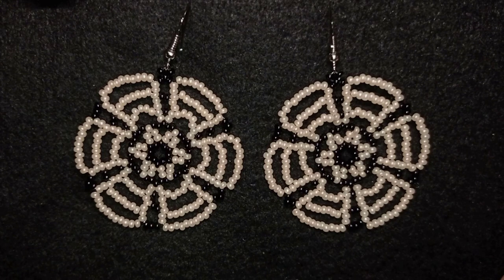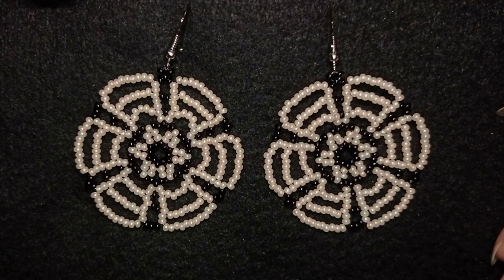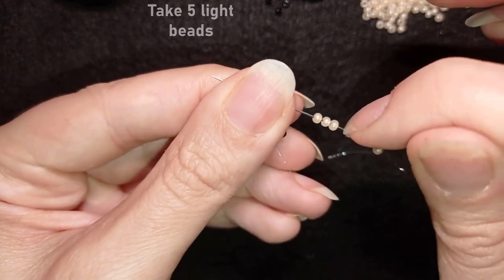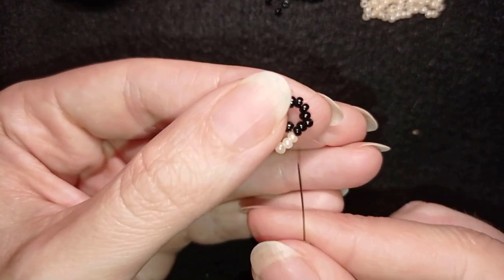Netty Flowers Seed Beads Earrings - Tutorial. How to make seed beads earrings?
Easy step-by-step instructions for Blossom Huichol Style Earrings. How to make huichol earrings?

List of materials:
1) 11/0 or 10/0 seed beads in 2 colours - ivory and black
 (or your choice)
2) earring findings
3) thread of your choice -  I use Monofilament 0.006in=0.15mm
4) size 10 beading needle
5) scissors
6) flat nose pliers  (not obligatory)

VIDEO CHAPTERS
» Intro 0:00
» List of material 1:36
» Step-by-step instructions 2:37
» Final words 26:32